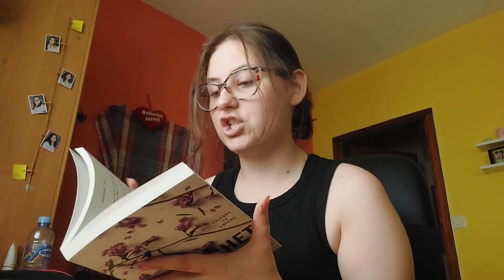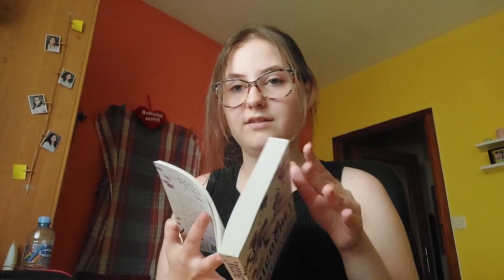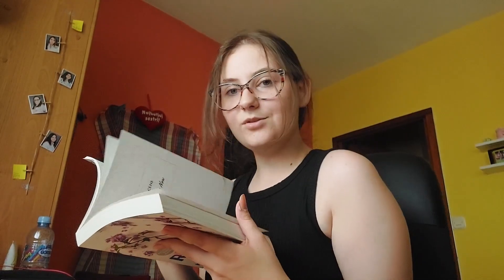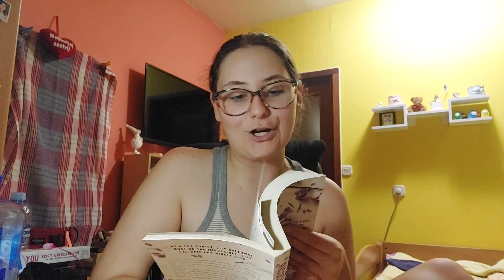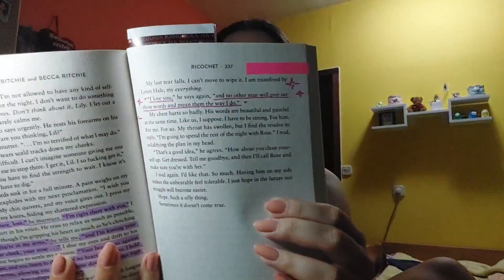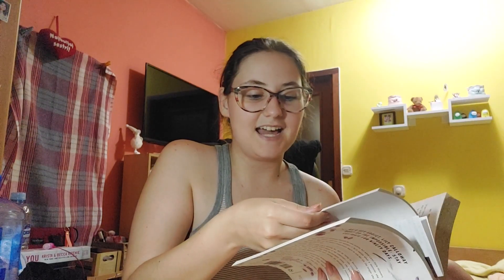reread ricochet with me! | vlog [with spoilers] 💐💜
this is my reread of ricochet by krista and becca ritchie!! hope you enjoy!